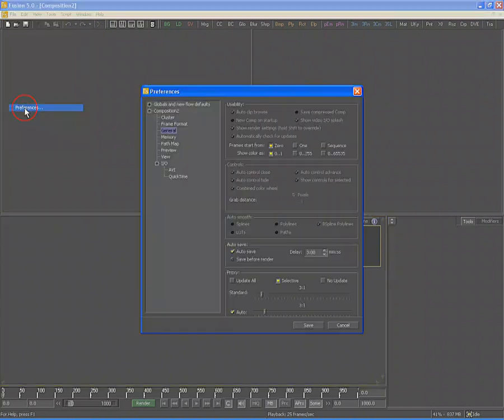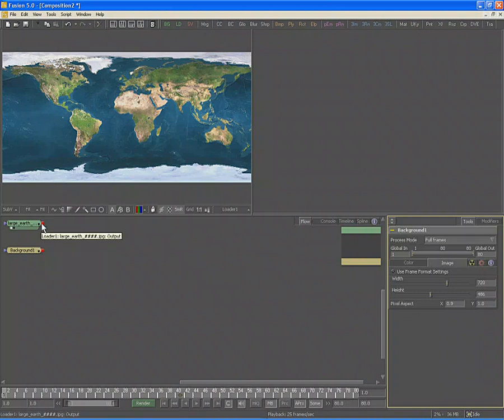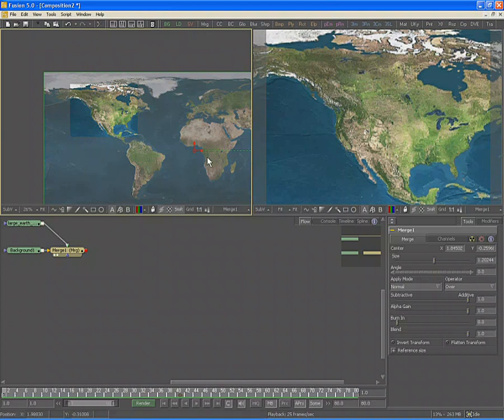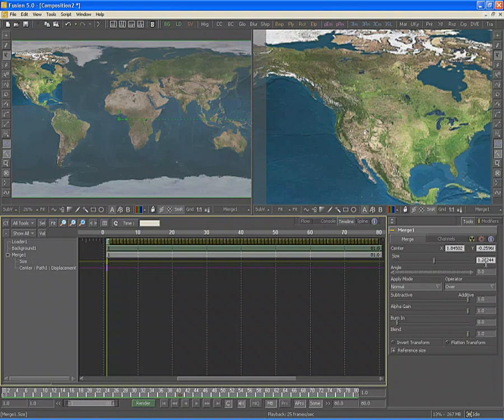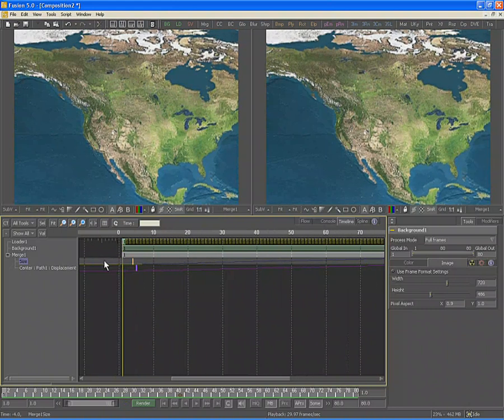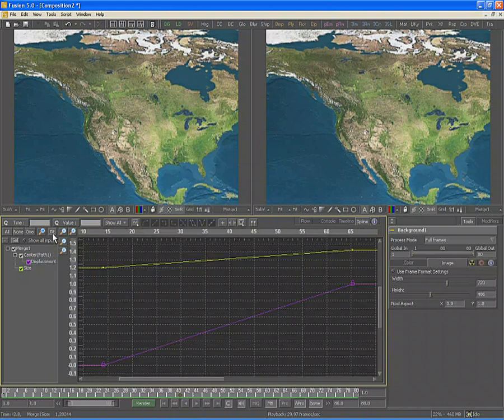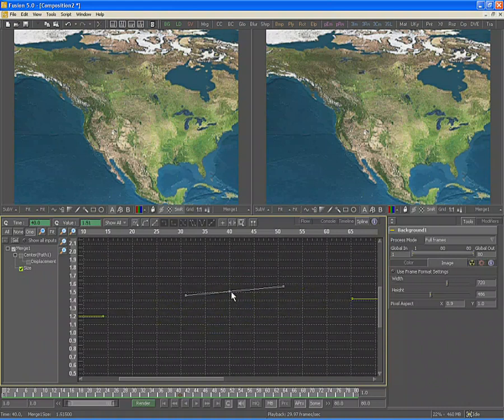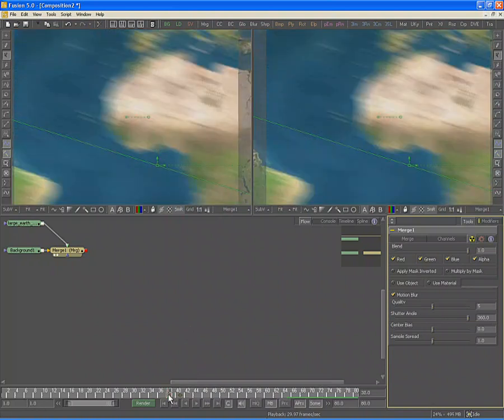Eyeon Fusion Introduction 4